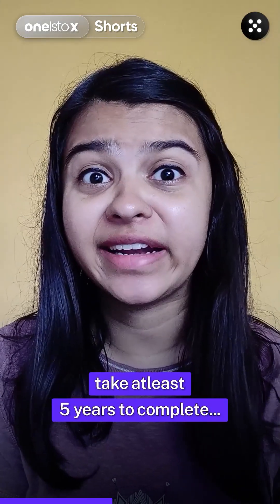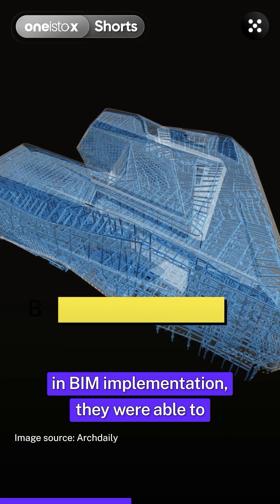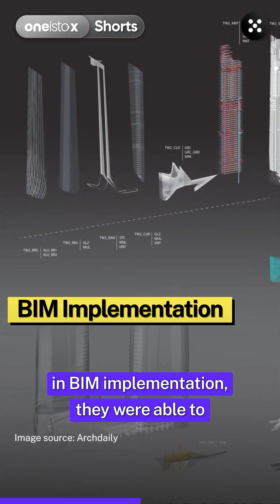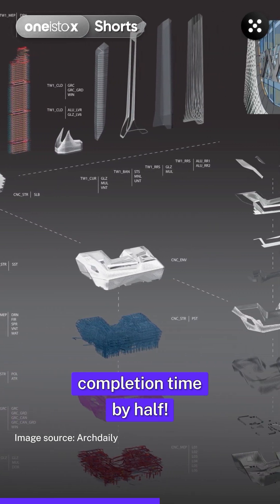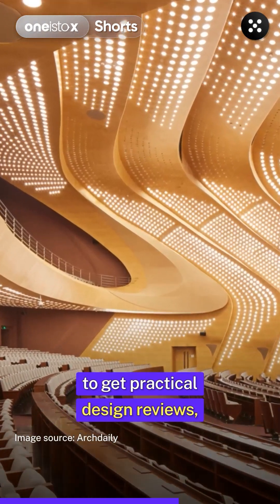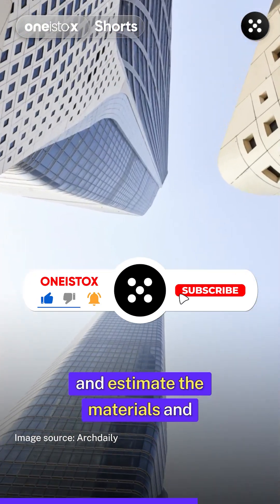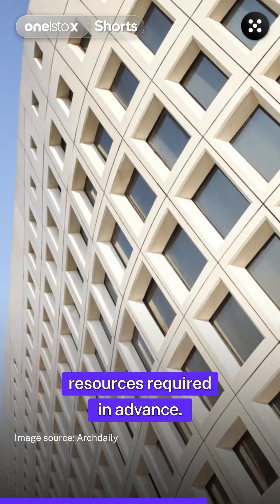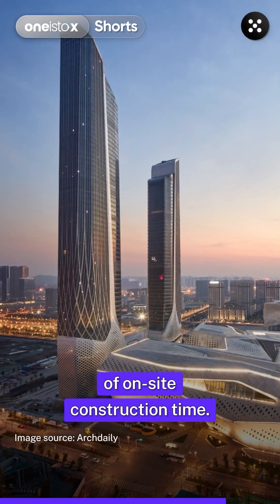Zaha Hadid Architects built this in just 34 months!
Here's how Zaha Hadid architects were able to construct the Nanjing International Youth Cultural Center in just 34 months!

Want to skill yourself with BIM? Check out our BIM Professional Course for architects and civil engineers

For industry insights and college help, check out our free resources